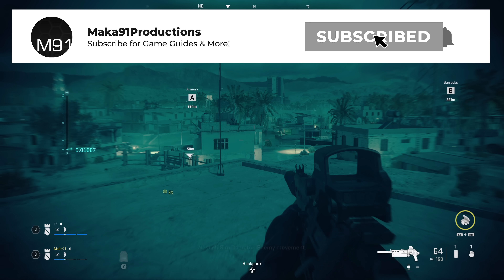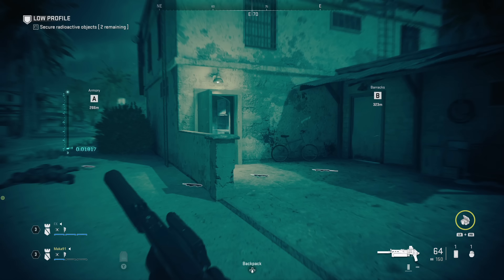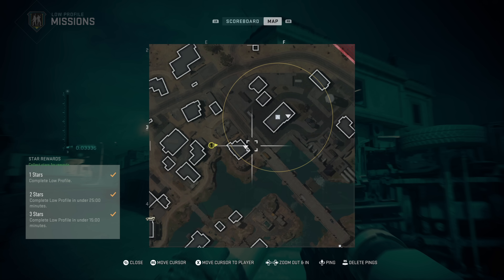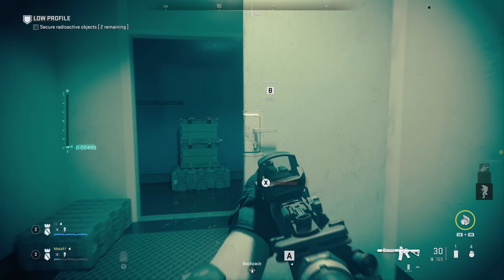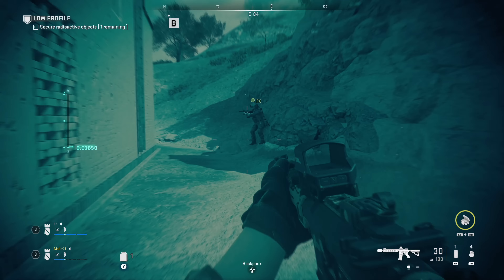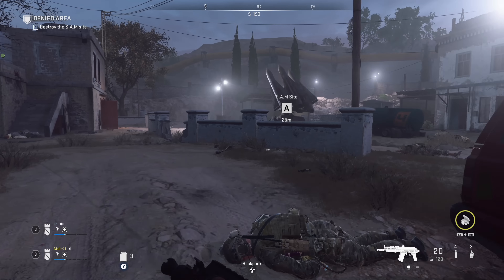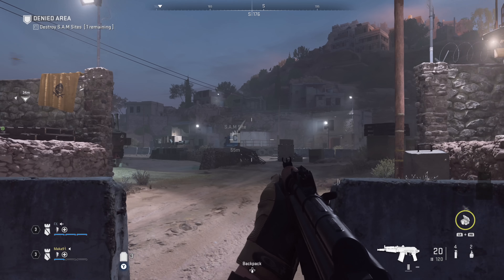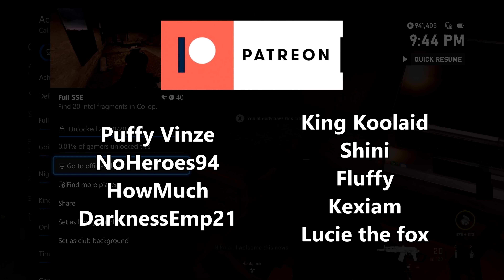COD Modern Warfare 2 - 20 Intel Fragment Locations Guide - Full SSE Achievement/Trophy (Spec Ops)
Call of Duty: Modern Warfare 2 (MW2) - Full SSE Achievement/Trophy Guide - Find 20 intel fragments in Co-op.